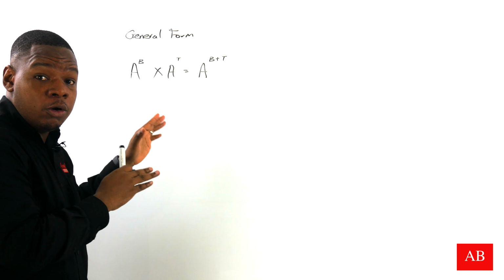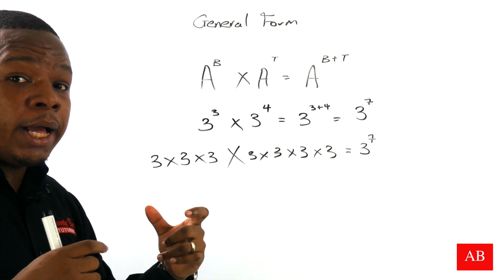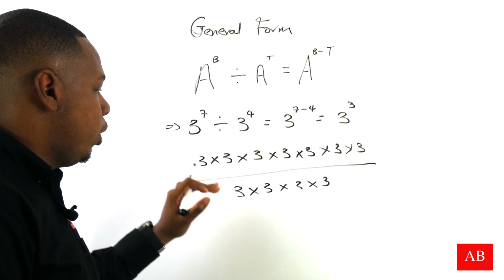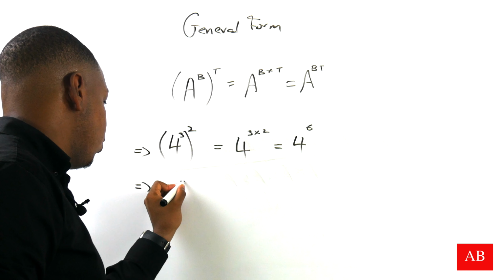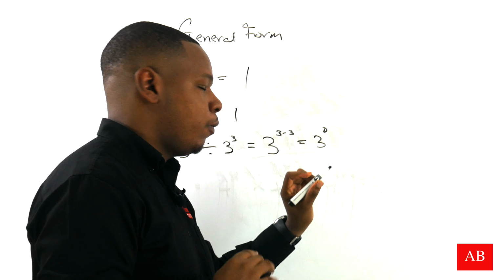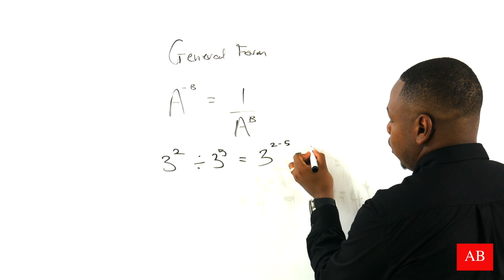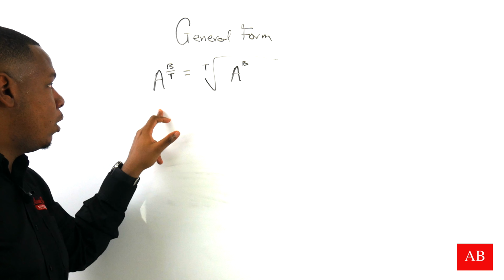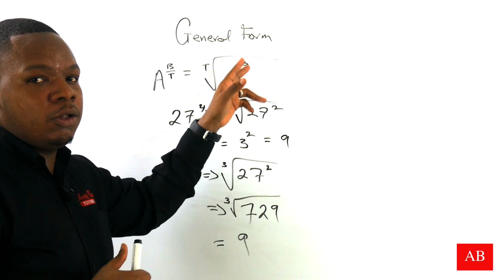ABT Math - Laws of Indices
Level: High School
Tutor: Layne Atkinson